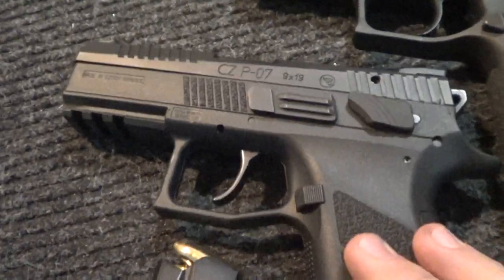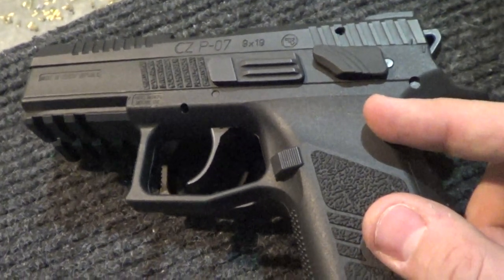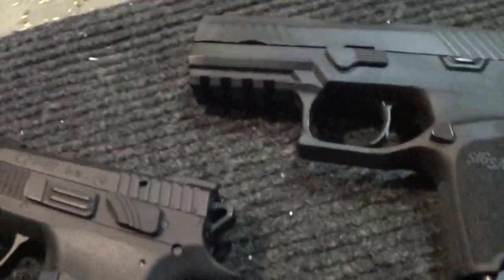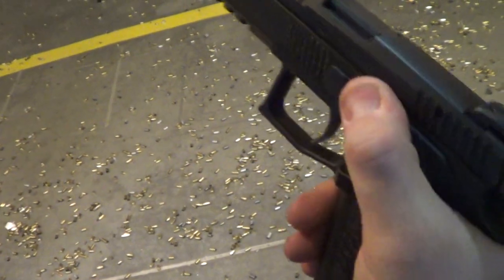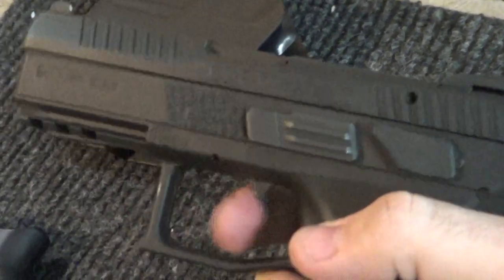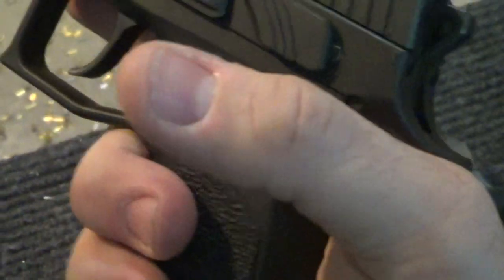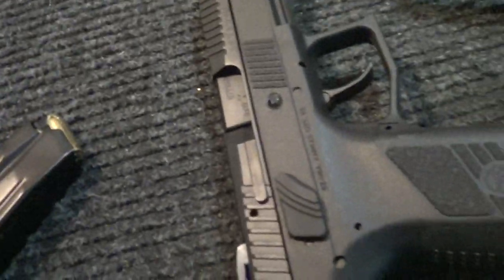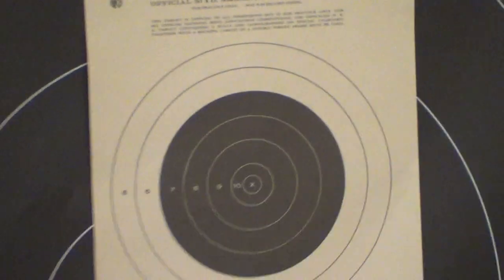1st Shots 1st Impressions CZ P 07!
1st Shots 1st Impressions CZ P 07! Best Mixed Martial Arts Karate Jiu-jitsu Self-defense Combatives in Charleston / Goose Creek, SC Summerville South Carolina Check Website for class info

TheCombatSystem.com